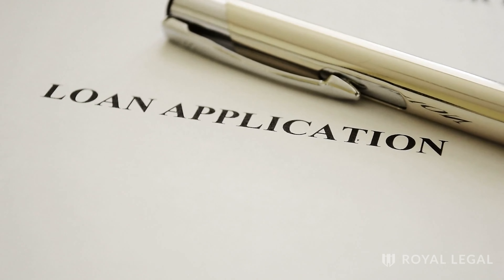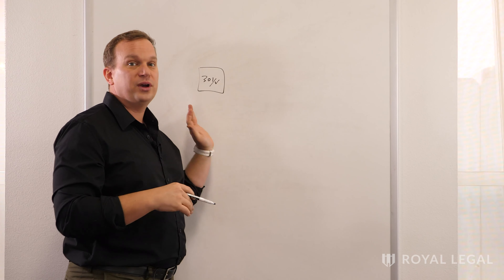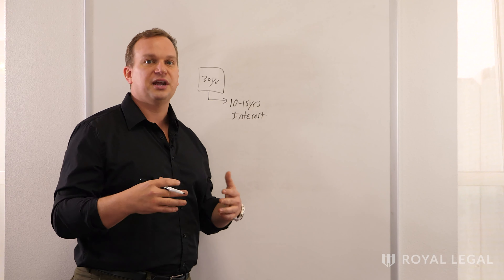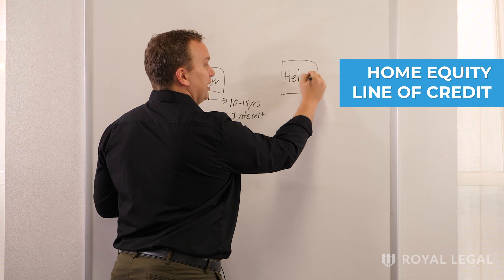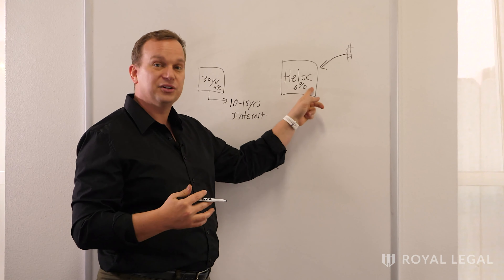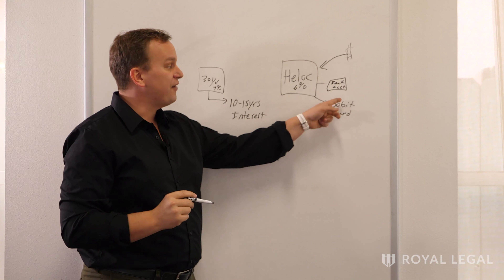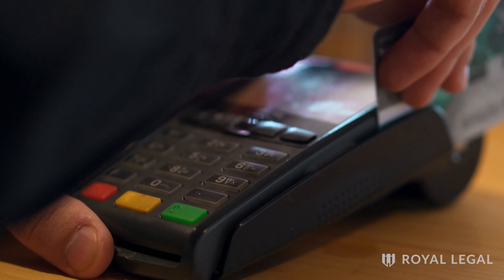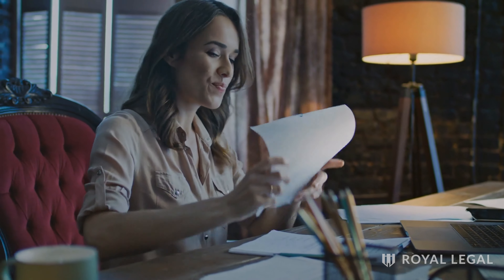Saving Money On Your Mortgage With A HELOC | Royal Legal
Saving Money On Your Mortgage With A HELOC

A home equity line of credit, or HELOC (pronounced he-lock), is a loan in which the lender agrees to lend a maximum amount within an agreed period (called a term), where the collateral is the borrower's equity in their house (akin to a second mortgage). Because a home often is a consumer's most valuable asset, many homeowners use home equity credit lines only for major items, such as education, home improvements, or medical bills, and choose not to use them for day-to-day expenses. HELOC abuse is often cited as one cause of the subprime mortgage crisis.

In this video, Scott explains how you can use a HELOC to drastically reduce the time it takes to pay off your mortgage. You'll also learn the secret to leveraging the HELOC for turning your home equity into cash.

ARE YOU PREPARED FOR A LAWSUIT?
Did you know 80% of real estate investors will be sued in their lifetime? Don't let a frivolous lawsuit destroy your future.

ROYAL LEGAL SOLUTIONS
Learn how to free your time, protect your assets, and create lasting wealth with asset protection attorney and long-time real estate investor, Scott Royal Smith. When a close friend lost over $3 million in a single lawsuit, Scott decided to leave his litigation practice to help people protect themselves from frivolous lawsuits. His law firm, Royal Legal Solutions, now helps thousands of real estate investors and entrepreneurs protect more than $1.2 billion in assets. Join Scott as he deconstructs the lawsuit game and shows you how to protect yourself and your hard-earned wealth.

Join our exclusive group to discover the tax, legal, & asset protection secrets every real estate investor needs to know: